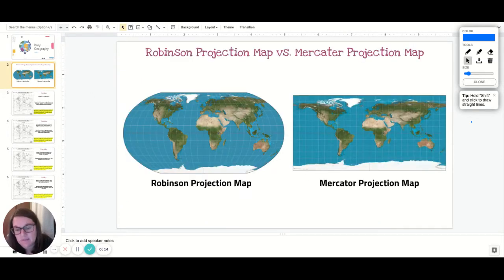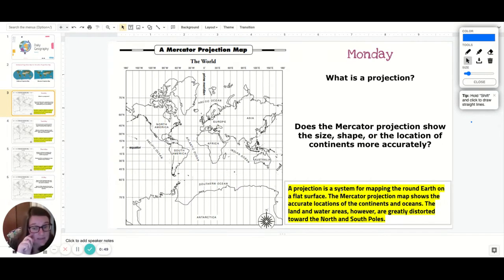Daily Geography Week 8- Monday